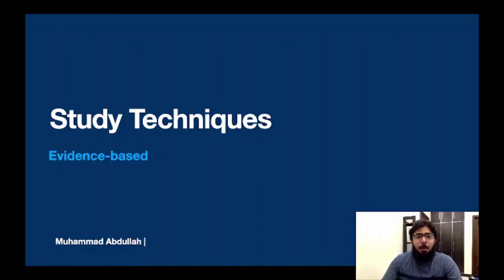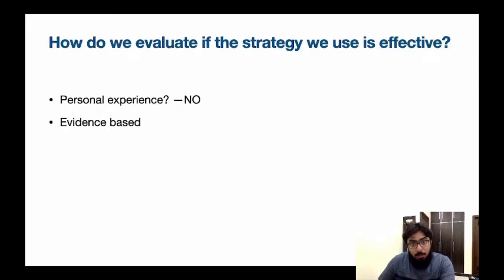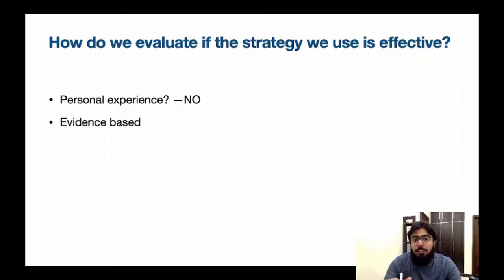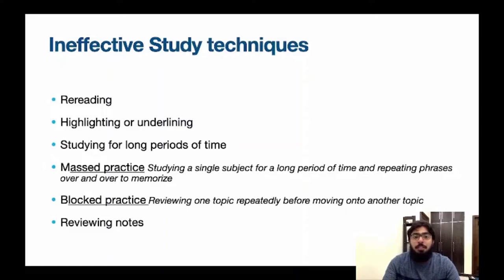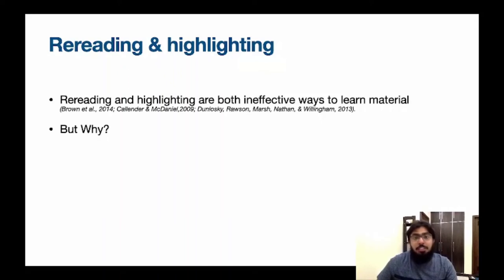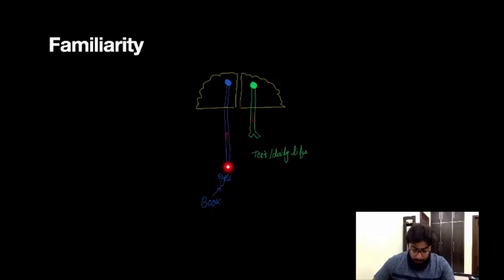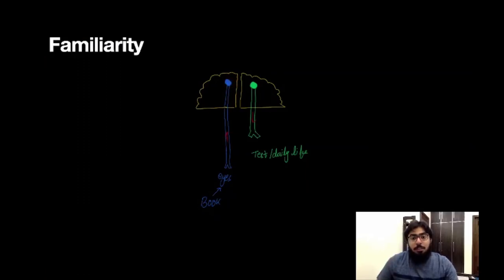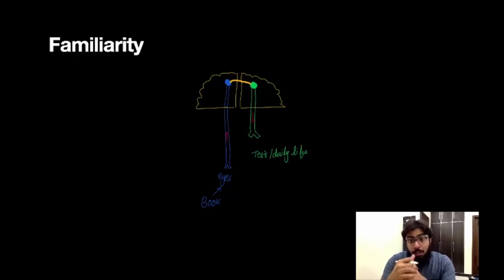1. Find out which of your Study Techniques are proven Ineffective & What to do about them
I have dedicated a 'student corner' in a playlist titled 'To the Students - By the Students'. Here students, who are peers of each other, may discuss academic, social, and other matters of their mutual interest in the form of short/medium-length videos. Student contributions are encouraged from SKZMDC and other medical colleges.

In this video: Abdullah discusses the need for reviewing one's study techniques - actively. He argues that sticking to a certain 'habitual' learning method, not scientifically proven, can not just lead to learning retardation but also wastage of precious time. With the vast medical syllabi and scientific literature that medical students need to go through (and retain), this topic is instructive advice.